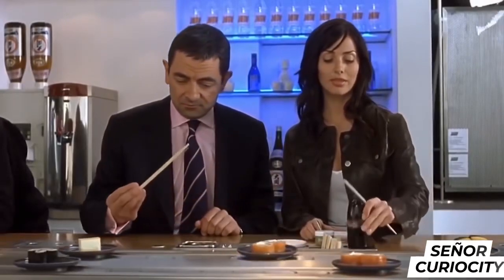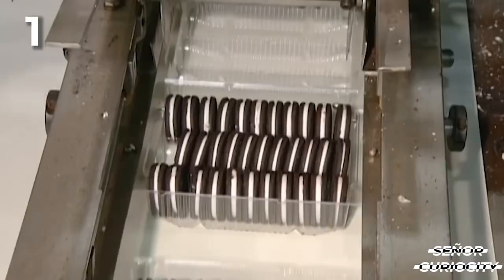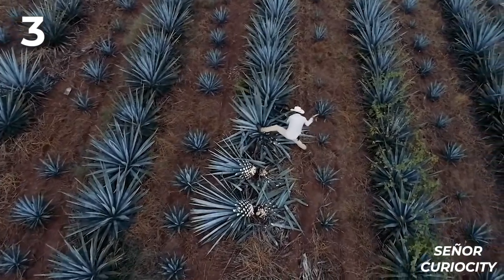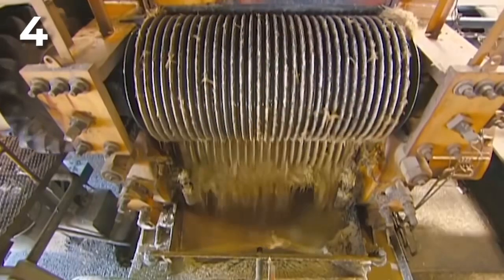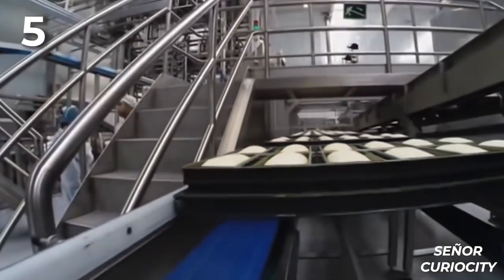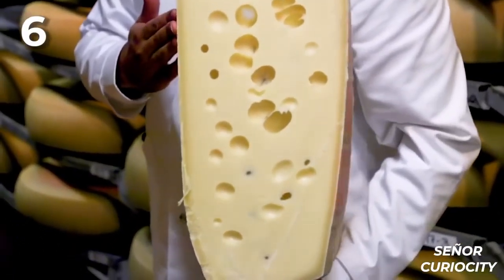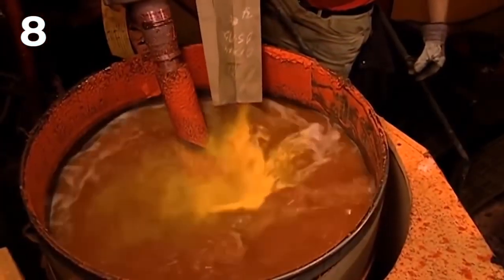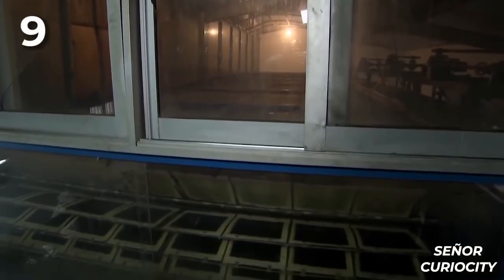10 Things You Consume Daily and Didn't Know How They're Made #2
Hey there, curious minds! Want to uncover the mysteries behind everyday items like Oreos, toothbrushes, and tequila? Dive into our latest video where we reveal the fascinating processes that bring these products to life. From the sugar in your coffee to the cheese on your pizza, discover the secrets behind how they're made. Don't miss out on this fun and enlightening journey with Mr. Curiocity!

👉 This channel was created in collaboration with @senorcuriocity

00:00:00 - Introduction to Curious Consumption
00:00:32 - Making of Oreos
00:01:33 - Toothbrush Manufacturing Process
00:02:56 - Tequila Production Journey
00:04:09 - Sugar Extraction Process
00:05:14 - Industrial Sliced Bread Making
00:06:24 - Cheese Production Methodology
00:09:50 - Nori Seaweed and Final Products